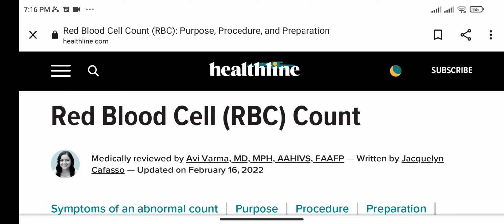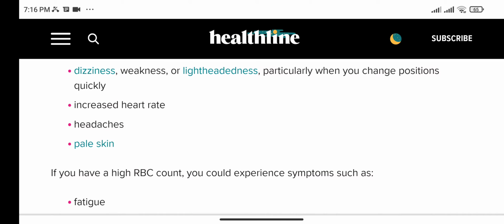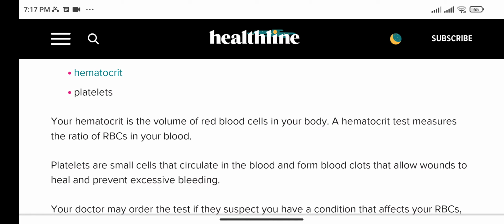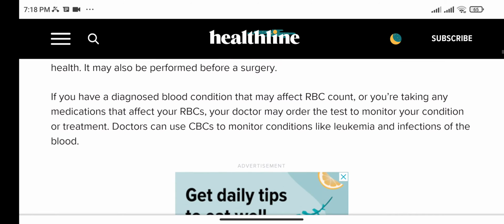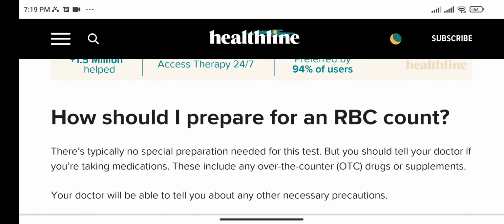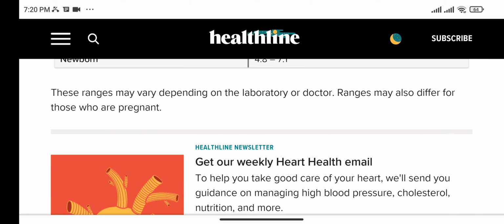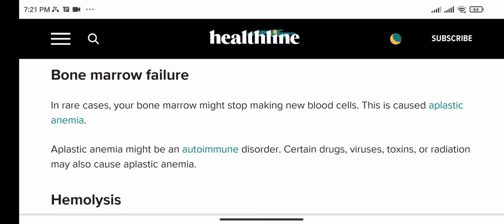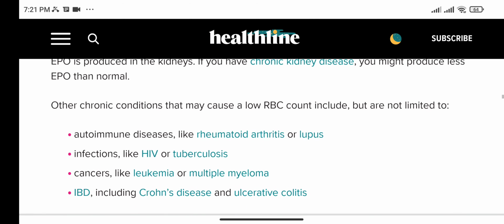Red Blood cells RBC count